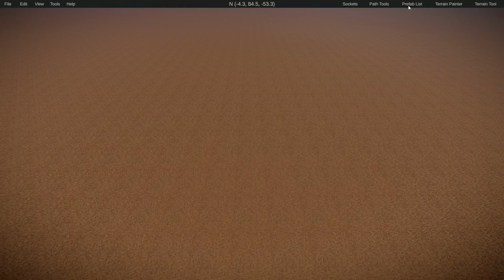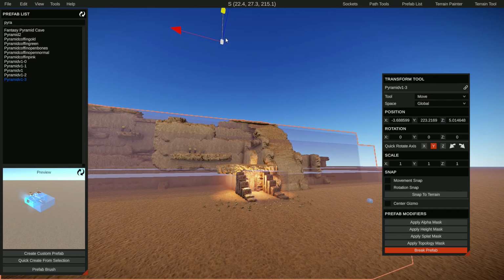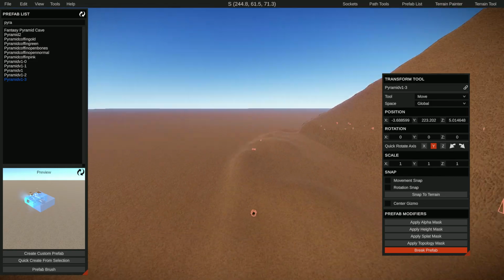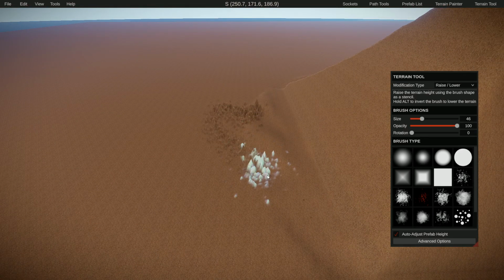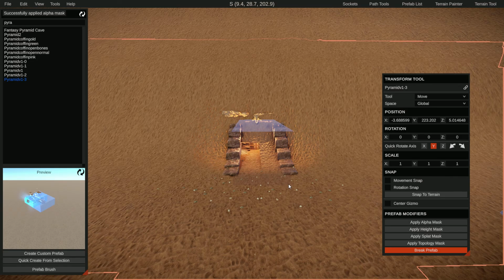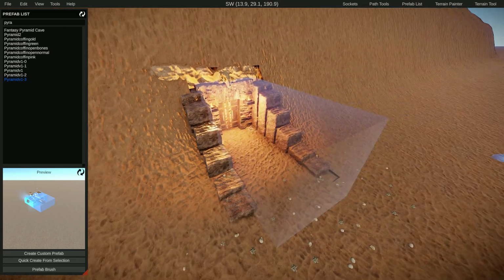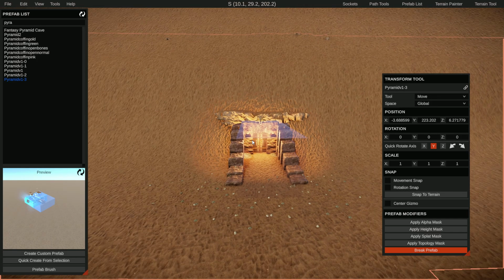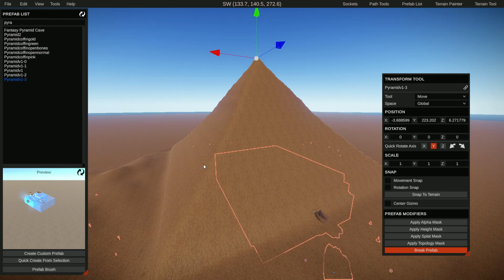How to import The Great Pyramid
Prior to this video, you'll want to make sure you drag and drop all of the included .prefab files into your Custom Prefabs folder located within the RustEdit directory!